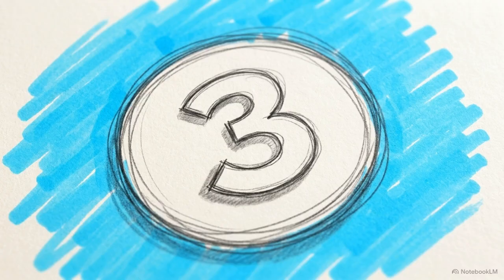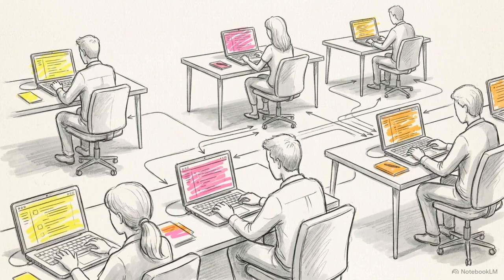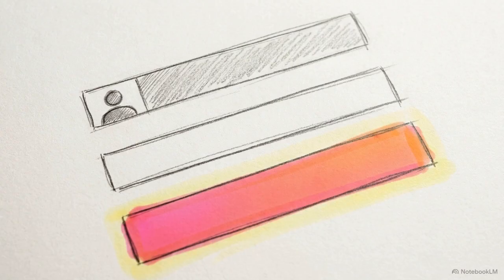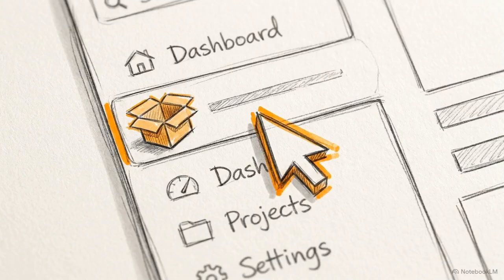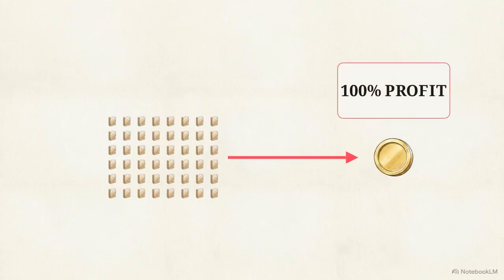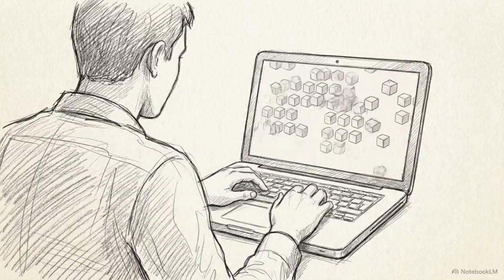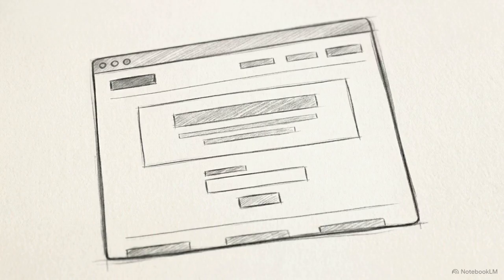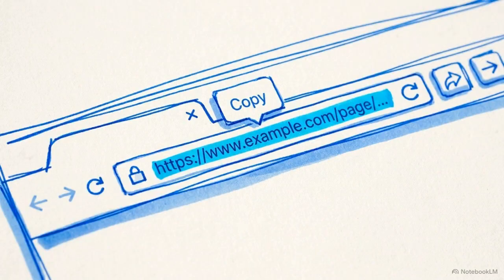The $0 Business Launch Nobody's Talking About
This video shows you how to launch a free online business today, building a network with a trusted system for lead generation. You'll learn to create a live website, offering hundreds of products, and attracting thousands of website visitors. This approach offers practical business ideas for anyone looking to make money online.